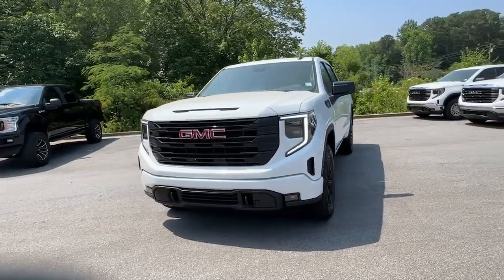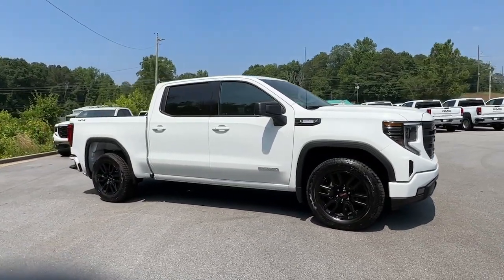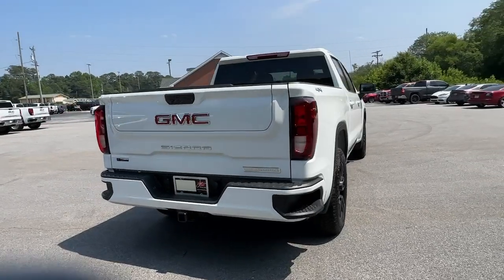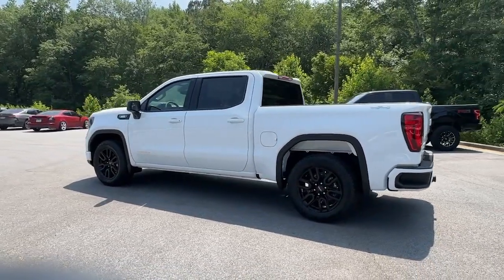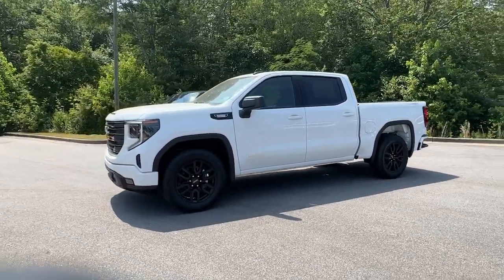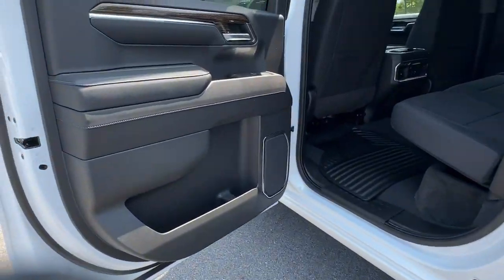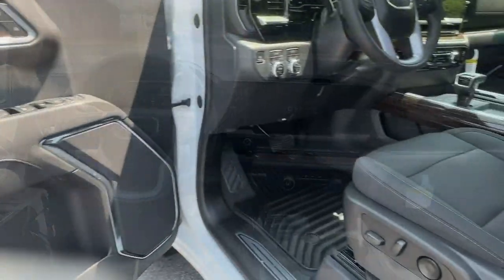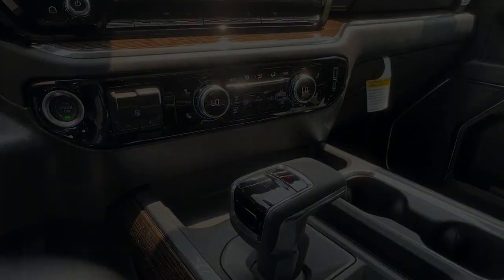2023 GMC Sierra 1500 Carrollton, Franklin, Atlanta, Marietta, Newnan, GA PG847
Summit White New 2023 GMC Sierra 1500 Elevation available in Carrollton, Georgia at John Thornton Cadillac Buick GMC. Servicing the Franklin, Atlanta, Marietta, Newnan, GA.
2023 GMC Sierra 1500 Elevation - Stock#: PG847 - VIN#: 3GTUUCE82PG252246

Preferred Equipment Group 3SB,3.42 Rear Axle Ratio,3.23 Rear Axle Ratio,Auto-Locking Rear Differential,Wheels: 20 x 9 High Gloss Black Painted Aluminum,Front 40/20/40 Split-Bench Seat,Front Bucket Seats,Cloth Seat Trim,10-Way Power Driver Seat Adjuster w/Lumbar,High Capacity Suspension Package,Radio: Premium GMC Infotainment Audio System,Color-Keyed Carpeting Floor Covering,120-Volt Instrument Panel Power Outlet,Manual Tilt-Wheel & Telescoping Steering Column,Not Equipped w/Steering Column Lock,Spray-On Pickup Bed Liner w/GMC Logo,Front License Plate Kit,LED Cargo Area Lighting,Trailering Package,220 Amp Alternator,Engine Block Heater,Integrated Trailer Brake Controller,Electric Rear-Window Defogger,Deep-Tinted Glass,4-Way Manual Passenger Seat Adjuster,GMC Connected Access Capable,Power Front Windows w/Passenger Express Down,Power Rear Windows w/Express Down,Power Door Locks,Keyless Open & Start,Power Front Windows w/Driver Express Up/Down,Front Rubberized-Vinyl Floor Mats,Rear Rubberized-Vinyl Floor Mats,Push Button Start,Remote Vehicle Starter System,Hitch Guidance,Floor-Mounted Center Console,Electronic Precision Shift,Body Color Header w/Gloss Black Mesh Grille Bars,Wireless Charging,Heated Driver & Front Outboard Passenger Seating,120-Volt Bed Mounted Power Outlet,Electrical Steering Column Lock,Single Speed Transfer Case,GMC Pro Safety,Wireless Phone Projection,Cloth Rear Seat w/Storage Package,Buckle to Drive,IntelliBeam Automatic High Beam On/Off,SiriusXM w/360L,2 Charge/Data USB Ports Inside Center Console,2 Type-C Charge-Only Rear USB Ports,2 Charge/Data USB Ports,OnStar & GMC Connected Services Capable,Following Distance Indicator,Forward Collision Alert,Lane Keep Assist w/Lane Departure Warning,Automatic Emergency Braking,Steering Wheel Audio Controls,Front Pedestrian Braking,6-Speaker Audio System Feature,Theft Deterrent System (Unauthorized Entry),HD Rear Vision Camera,Front Frame-Mounted Black Recovery Hooks,Wi-Fi Hotspot Capable,Front Center Armrest w/Storage,Auto High-beam Headlights,Premium audio system: GMC Infotainment System,Emergency communication system: OnStar and GMC connected services capable,Remote engine start: keyfob,Apple CarPlay/Android Auto,4-Wheel Disc Brakes,6 Speakers,Air Conditioning,Electronic Stability Control,Navigation System,Tachometer,Voltmeter,ABS brakes,AM/FM radio,Alloy wheels,Automatic temperature control,Brake assist,Bumpers: body-color,Delay-off headlights,Driver door bin,Driver vanity mirror,Dual front impact airbags,Dual front side impact airbags,Front anti-roll bar,Front dual zone A/C,Front fog lights,Front reading lights,Front wheel independent suspension,Fully automatic headlights,Heated door mirrors,Heated front seats,Heated steering wheel,Illuminated entry,Low tire pressure warning,Occupant sensing airbag,Outside temperature display,Overhead airbag,Overhead console,Panic alarm,Passenger door bin,Passenger vanity mirror,Power door mirrors,Power driver seat,Power steering,Power windows,Radio data system,Rear reading lights,Rear seat center armrest,Rear step bumper,Rear window defroster,Remote keyless entry,Security system,Speed control,Speed-sensing steering,Split folding rear seat,Steering wheel mounted audio controls,Telescoping steering wheel,Tilt steering wheel,Traction control,Trip computer,Variably intermittent wipers,Compass